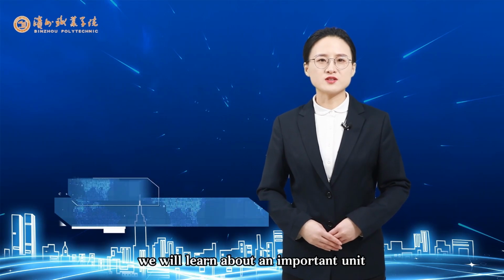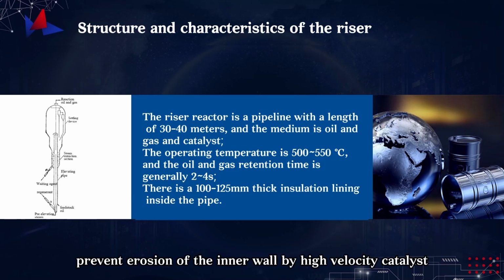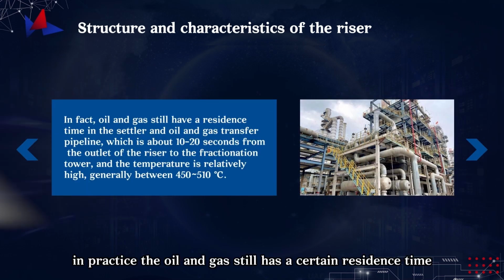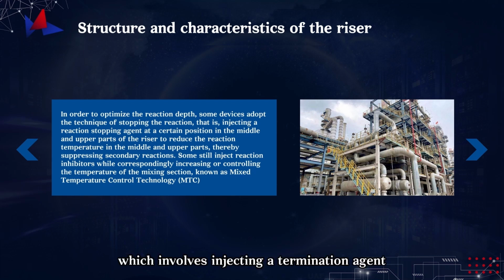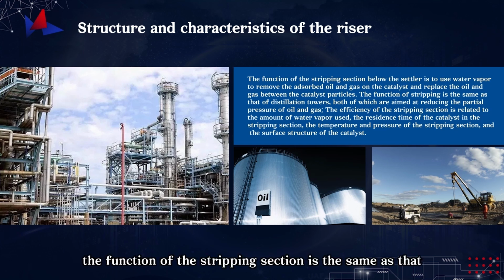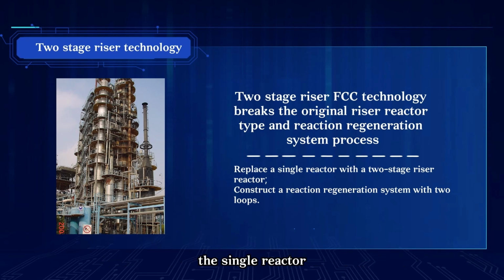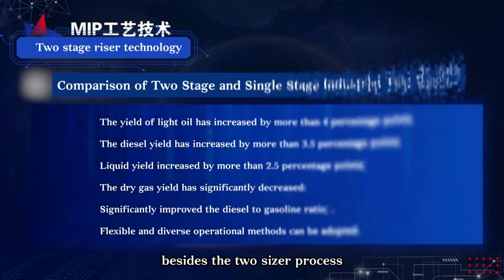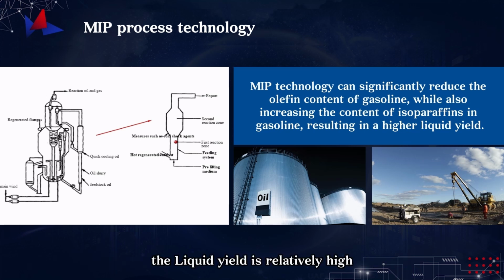4 4riser of catalytic cracking equipment